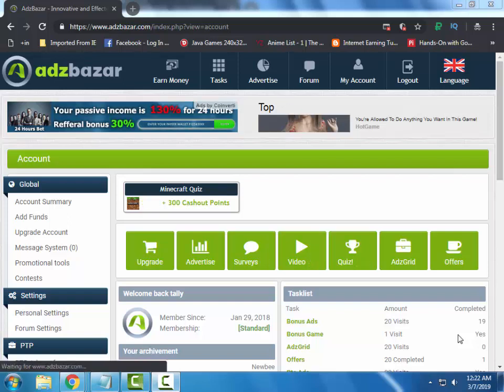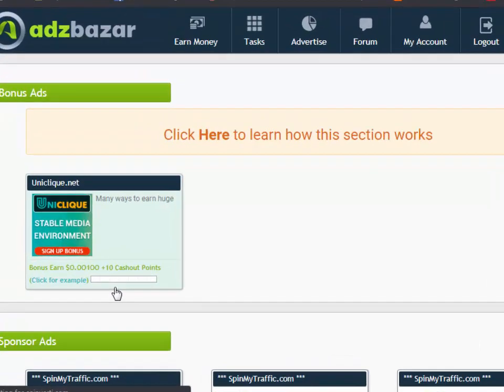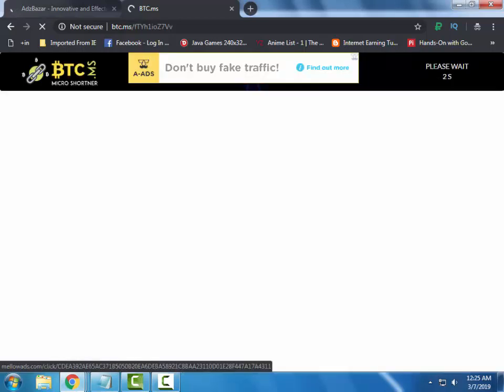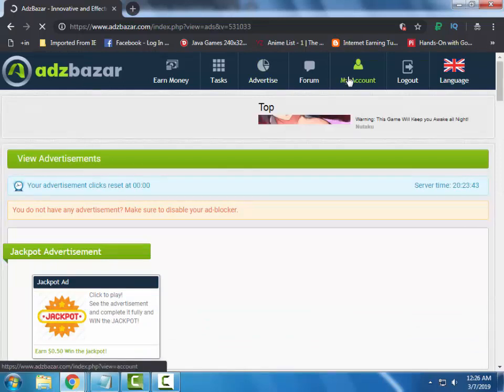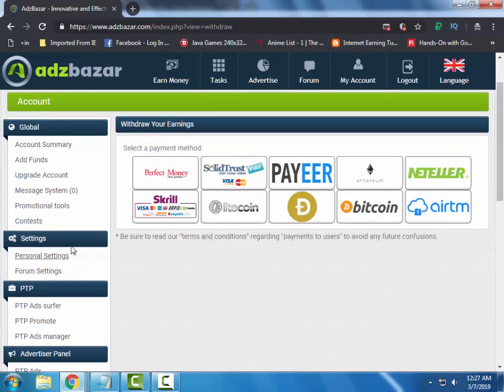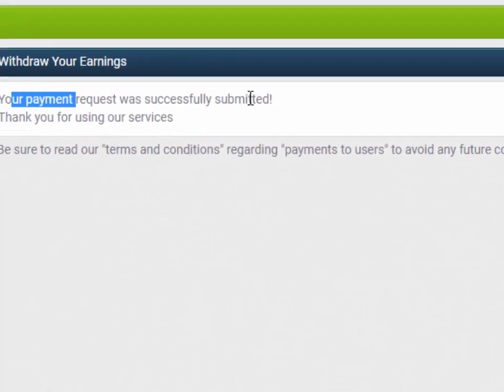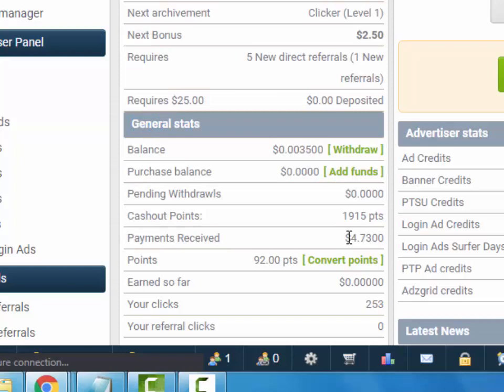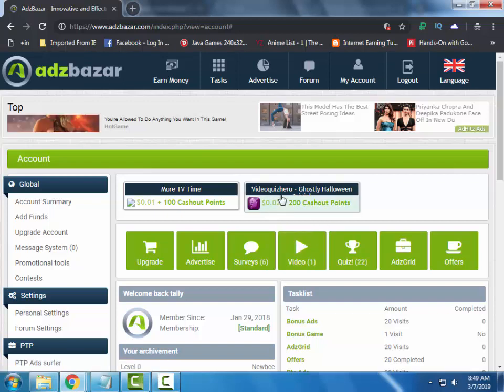Adzbazar Payment Proof | Legit Earning site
Watch the video to find the payment proof.
Completely Legit Earning site.
Method on how to complete Bonus Ads.